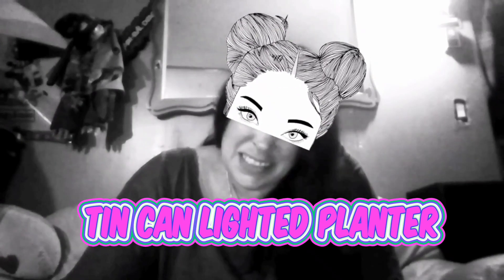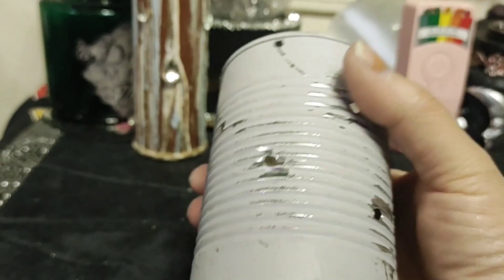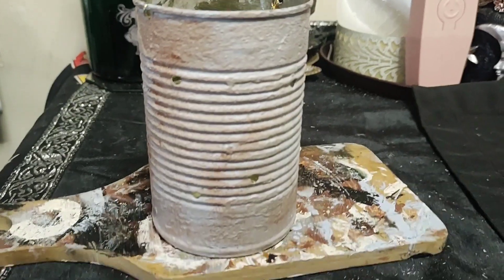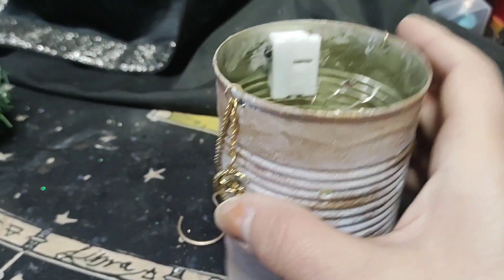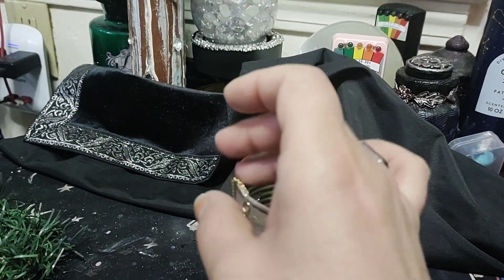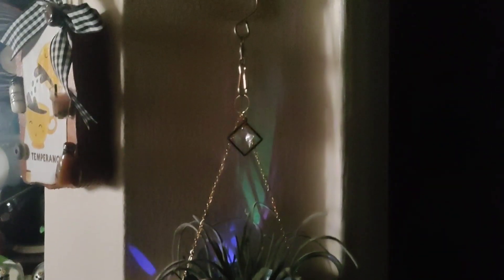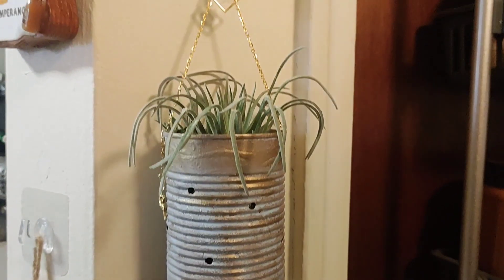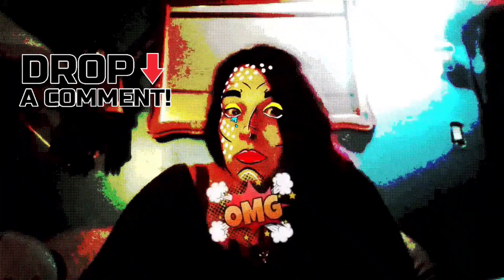Christine's Canny Planter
Hello squad famz I hope everyone's having a terrific day! Today we are crafting again and making a canny lighted plant/flower holder. This is a member shout-out for Aussie Christine @christineday2013 thanks for being a member! Thank you to everyone who watches and we will see you on the next adventure.